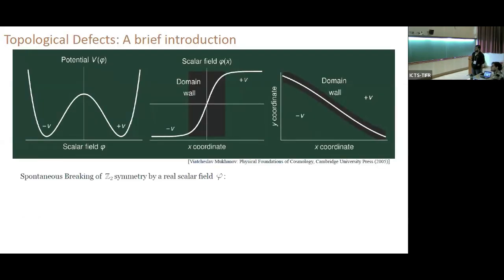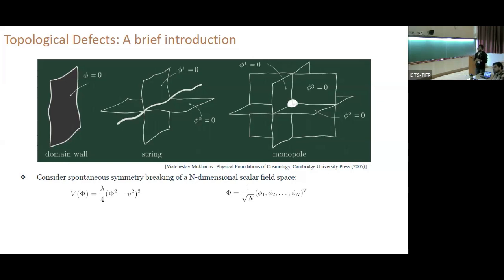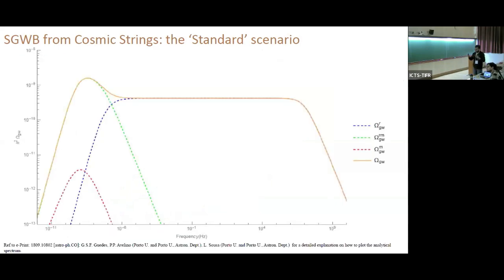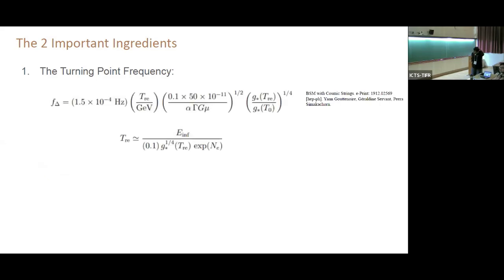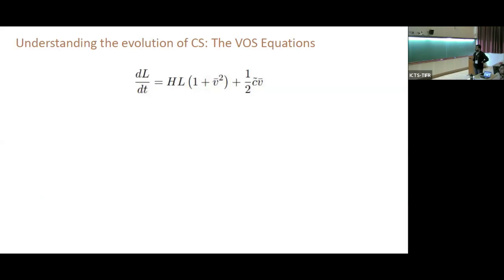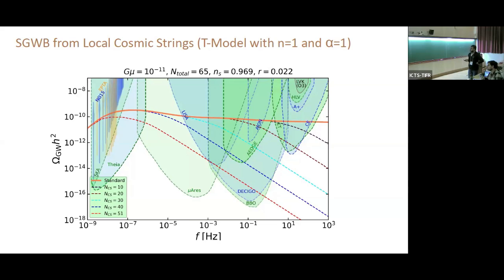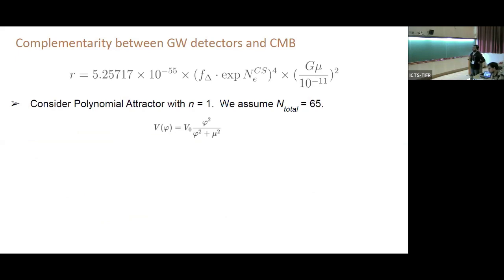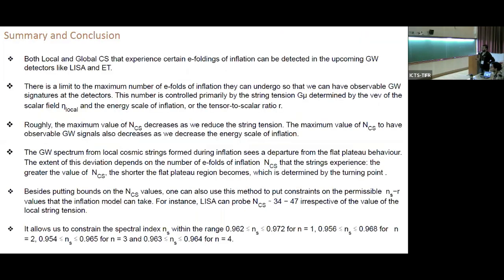Complementary Signatures of α−attractor Inflation in CMB and GWs from Cosmic St.....by Mainak Baidya